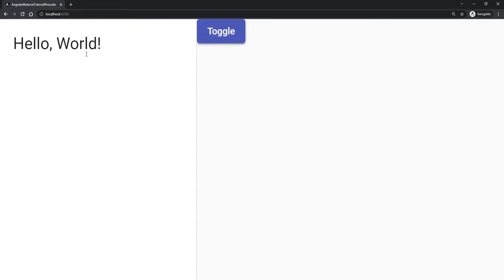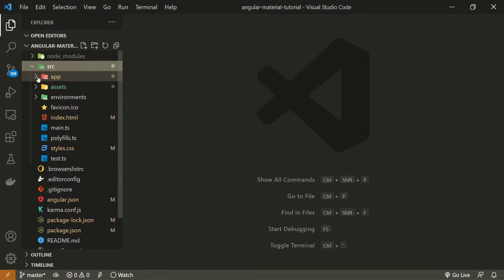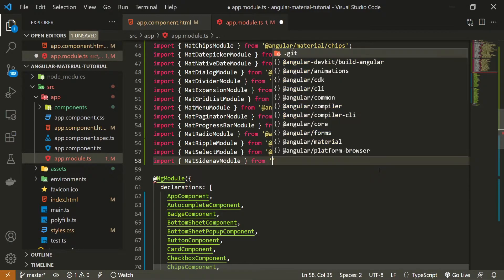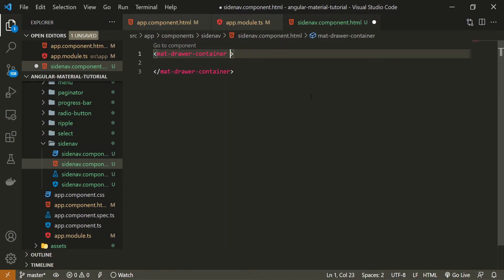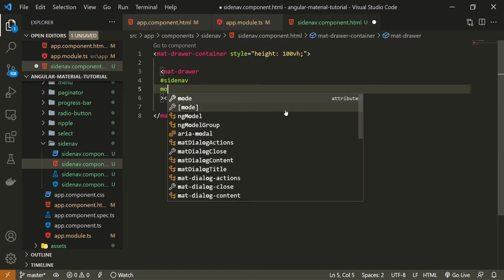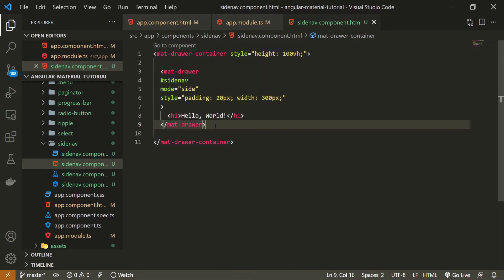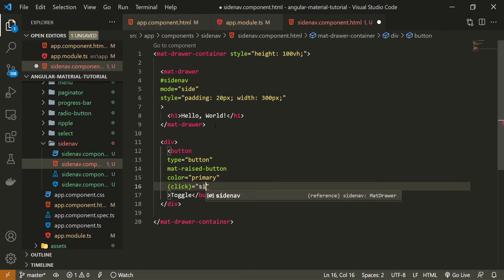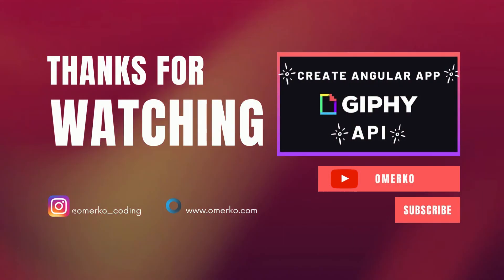Angular Material #29 - Sidenav Component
Omerko Channel holds code tutorials to help you in becoming a Full Stack Web Developer. Videos will include tutorials for technologies like HTML, CSS, Bootstrap, JavaScript, TypeScript, Angular, Node.js Express.js, Nest.js, and also industry videos like Development Discussions and a list of TEN things that developers should learn, use and know.

✦ CHAPTERS:
0:00 Intro
0:55 Creating The Component
1:13 Using The Component
1:44 Importing The Module
2:40 Creating Markup for Sidenav
6:36 Testing
7:02 Outro